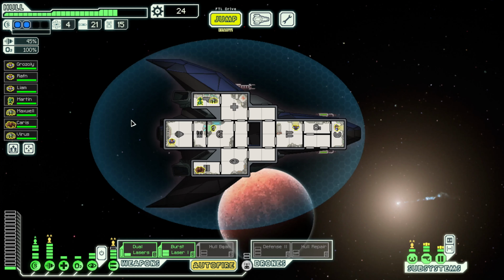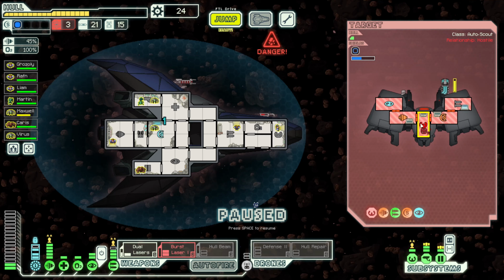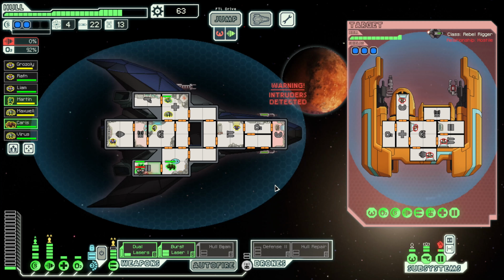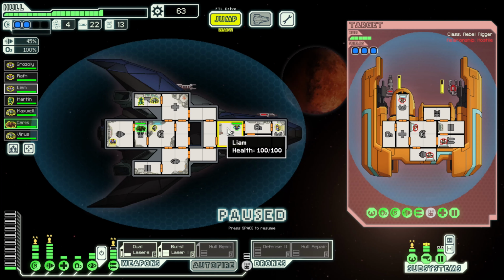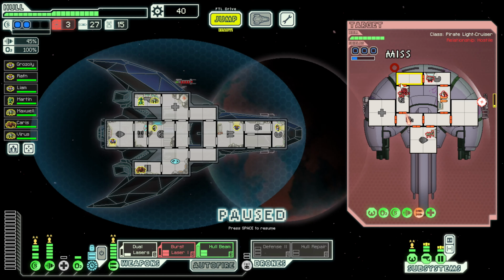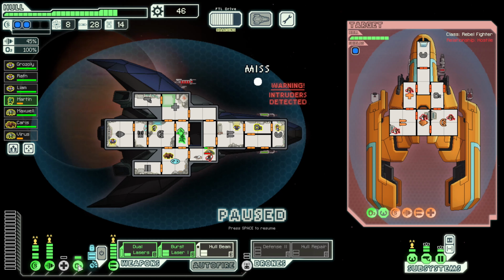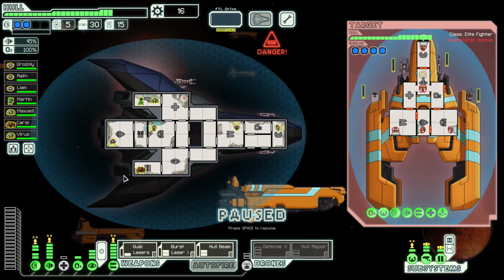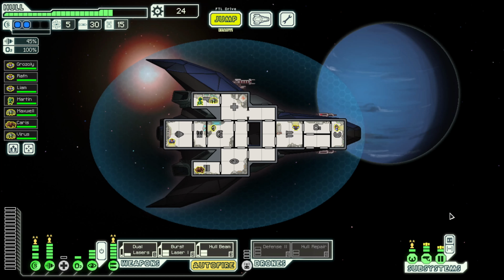FTL - 27 - Running out of gas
These are very dangerous times. Trying to sneak our way through a rebel stronghold sector, we realise we forgot to check the fuel tank.

In FTL you experience the atmosphere of running a spaceship trying to save the galaxy. It's a dangerous mission, with every encounter presenting a unique challenge with multiple solutions. This "spaceship simulation roguelike-like" allows you to take your ship and crew on an adventure through a randomly generated galaxy filled with glory and bitter defeat.